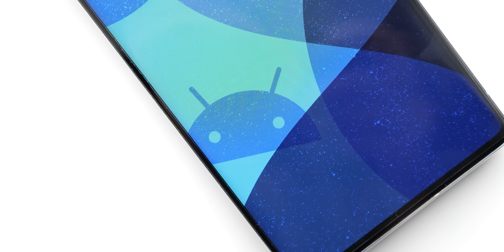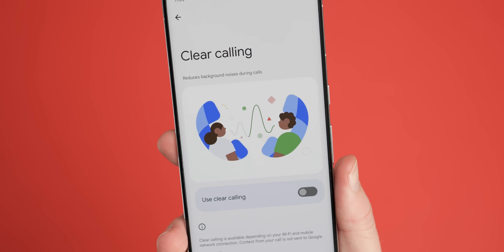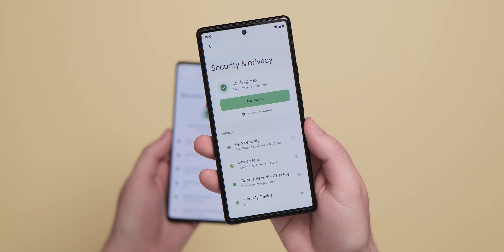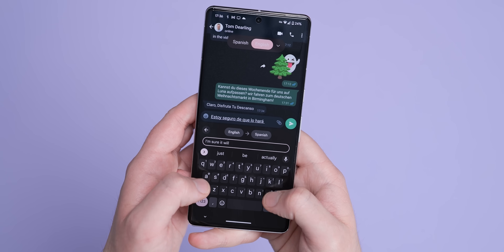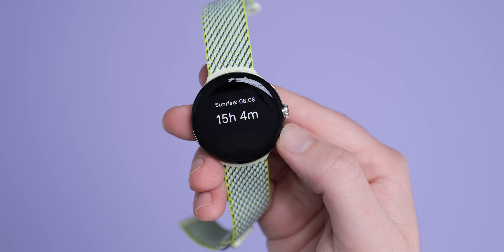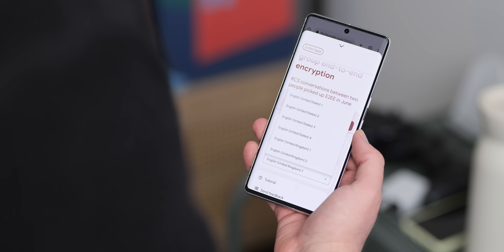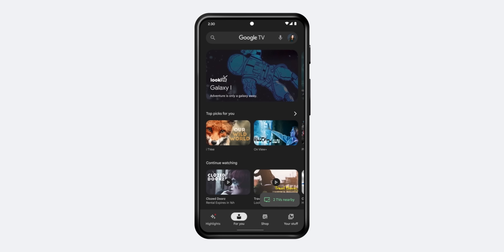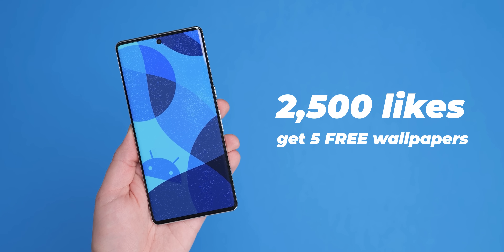December 2022 Pixel Feature Drop: Top new features!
The last big update for Pixel in 2022!

2,500 likes and you'll find our latest Pixel Feature Drop wallpapers right

Timestamps
00:00 - Intro
00:22 - December security patch
00:42 - Google One VPN
1:42 - Clear calling
2:24 - Google Recorder speaker labels
3:27 - Unified “Security and privacy” settings
4:10 - New wallpapers
4:59 - Cough and Snore detection + Live Chat Translate coming to more regions
5:36 -  Spatial Audio for Pixel Buds Pro (coming January 2023)
6:06 - Pixel Watch December Feature Drop
6:22 - Fitbit Sleep profiles
7:01 - New Wear Tiles
7:46 - Fall Detection (coming 2023)
8:07 - Android Feature Drop
8:29 - Reading mode
9:33 - Google Photos ‘Styles’ for collage editor
10:00 - Holiday-themed Emoji Kitchen combos
10:23 - YouTube home screen search widget
10:52 - Google TV updates
11:21 - Digital Car Key enhancements for Google Wallet
12:14 - Outro and how to get our Feature Drop wallpapers!